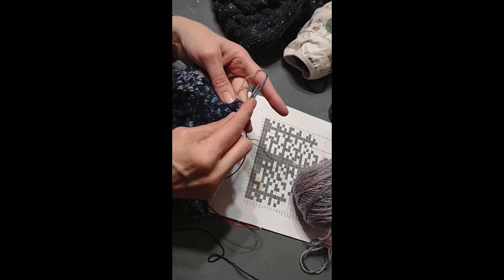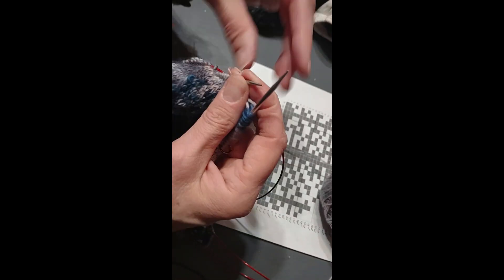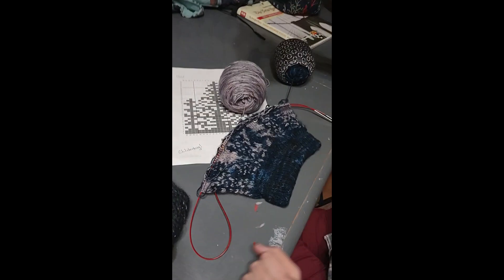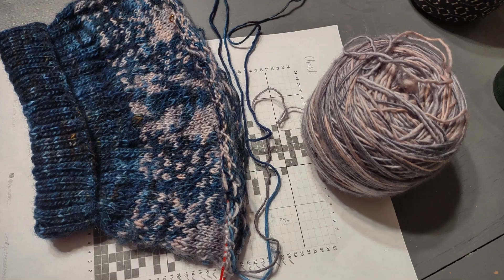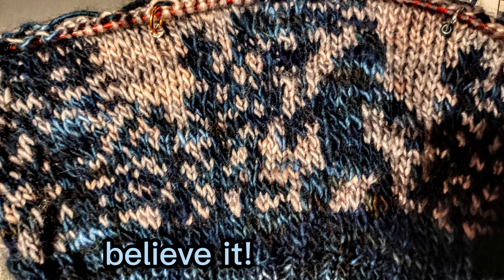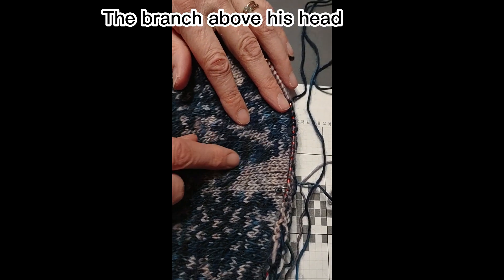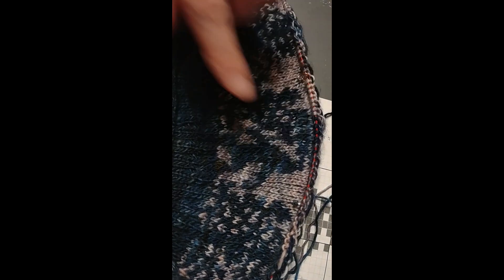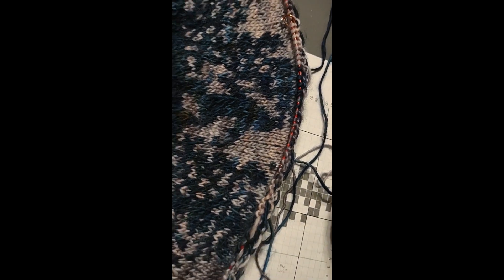Alaskan Bigfoot Hat. Moving along with the Uschitita yarn, Alaska pattern with a cryptid. yay.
Another segment of Kristine knitting the Bigfoot Alaska hat.   Luca got to try it on a few times (just in time as the temp drops to single digits)   But its not done yet.      it IS looking quite alright.